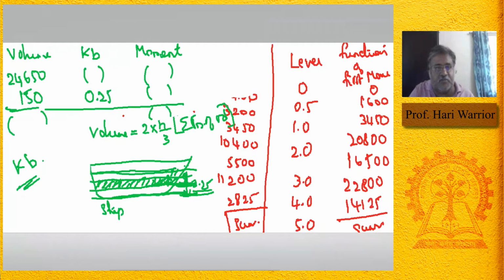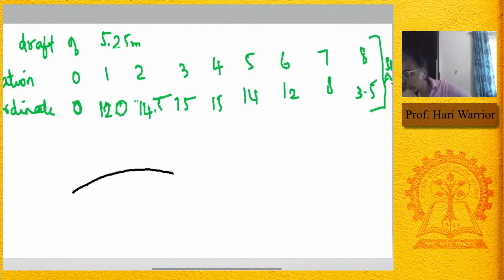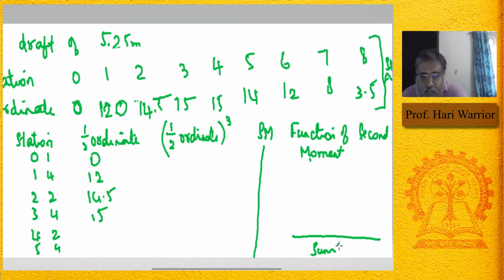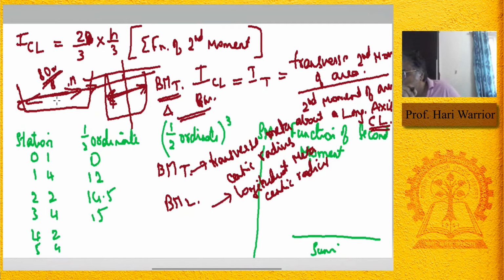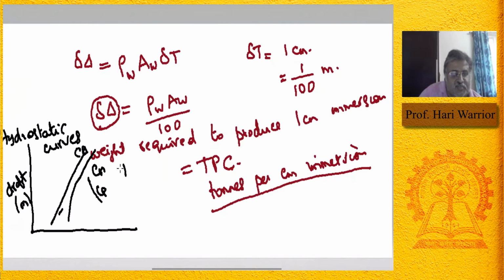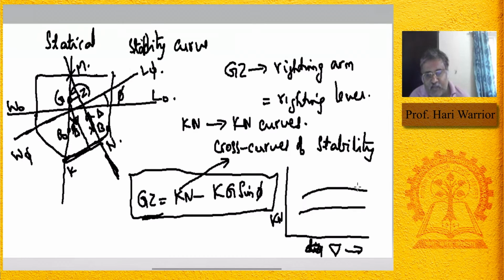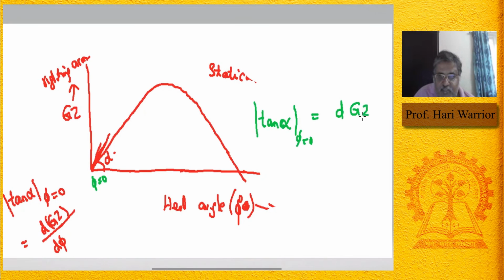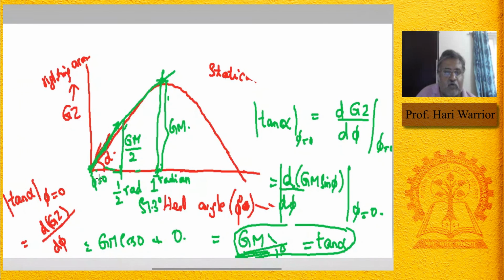Statical Stability Curve